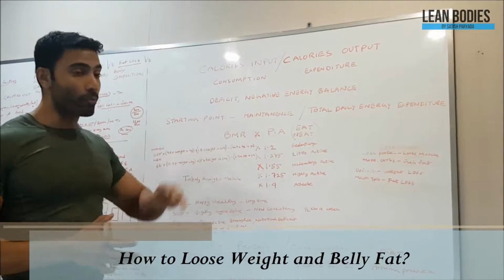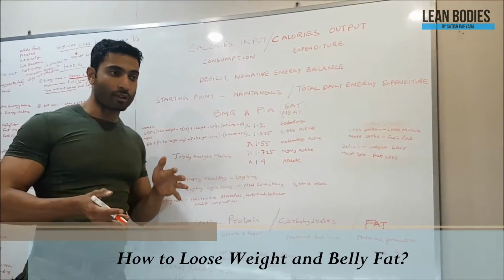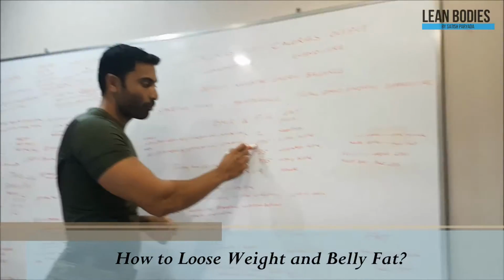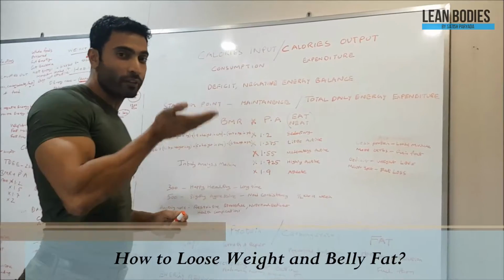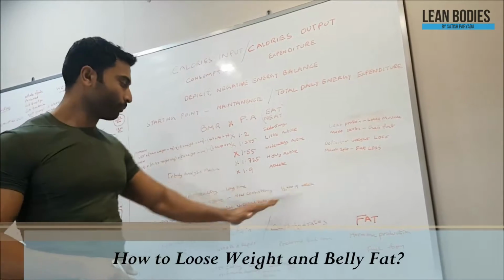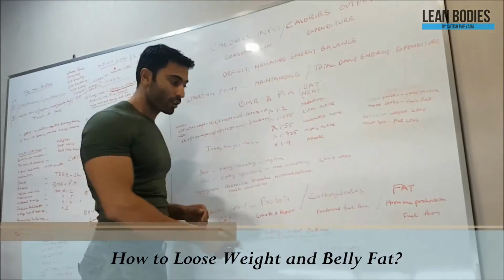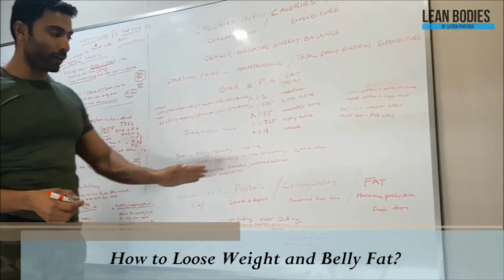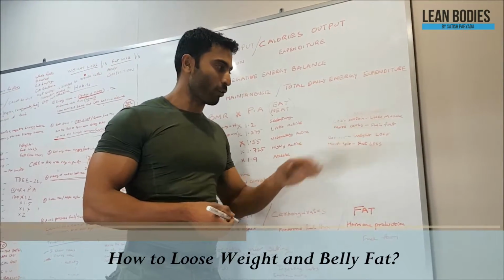How to loose weight & Belly fat LEAN BODIES - Episode 1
Set your fitness goals right as it's all about, Lean Bodies by Satish Paryada.

And do comment all  your queries below.

Watch the video series to know more.